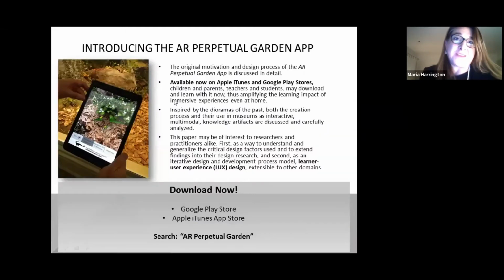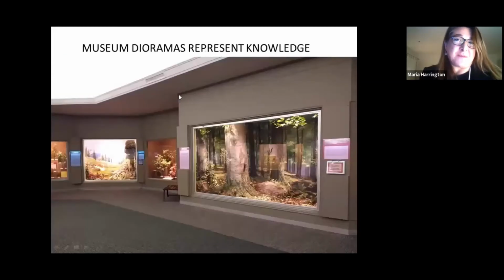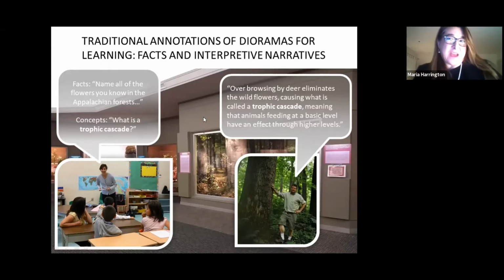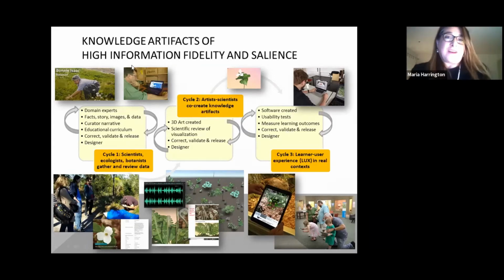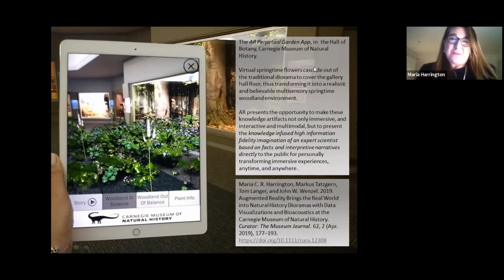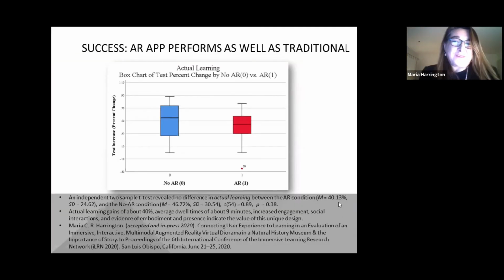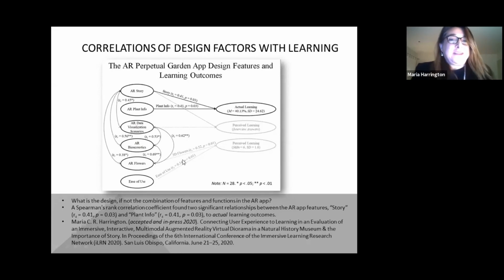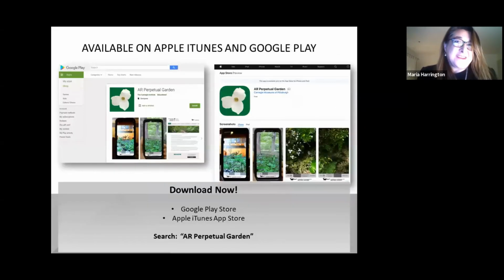ACM SIG CHI IDC 2020 Maria C. R. Harrington 5 min Conference Presentation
Virtual Dioramas Transform Natural History Museum Exhibit Halls and Gardens to Life with Immersive AR

Abstract
The original motivation and design process of the AR Perpetual Garden App is discussed in detail. Available on Apple iTunes and Google Play Stores, children and parents, teachers and students, may download and learn with it now, thus amplifying the learning impact of immersive experiences even at home. Inspired by the dioramas of the past, both the creation process and their use in museums as interactive, multimodal, knowledge artifacts are discussed and carefully analyzed. This paper may be of interest to researchers and practitioners alike. First, as a way to understand and generalize the critical design factors used and to extend findings into their design research, and second, as an iterative design and development process model, learner-user experience (LUX) design, extensible to other domains.

Maria C. R. Harrington
University of Central Florida
Orlando, Florida, USA

IDC '20 Extended Abstracts, June 21–24, 2020, London, United Kingdom
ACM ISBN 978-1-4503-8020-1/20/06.